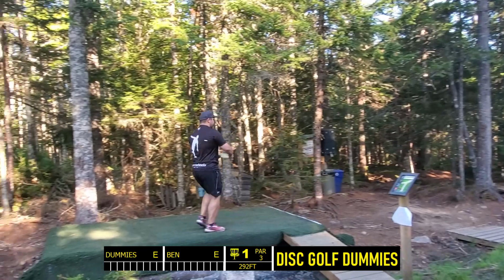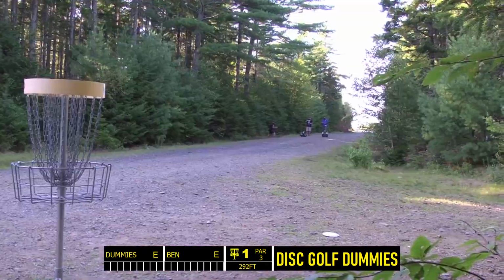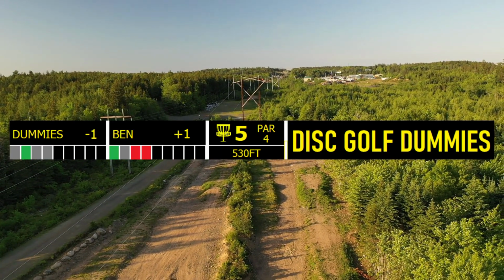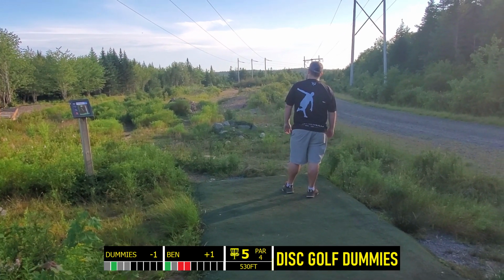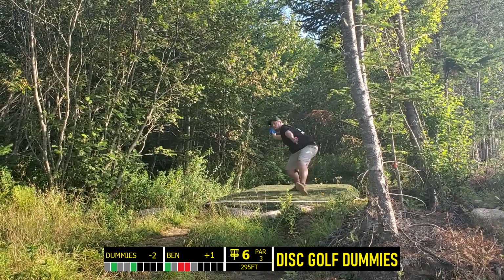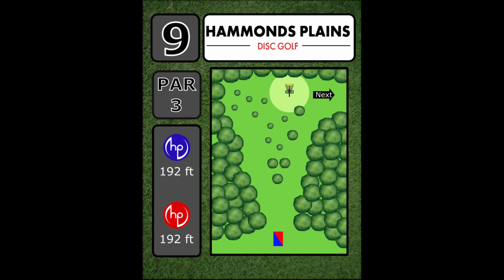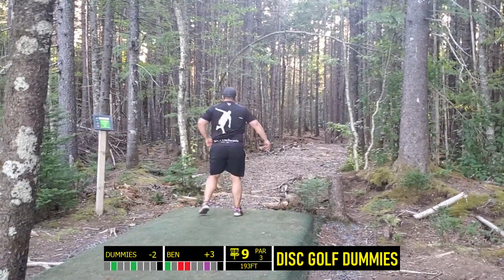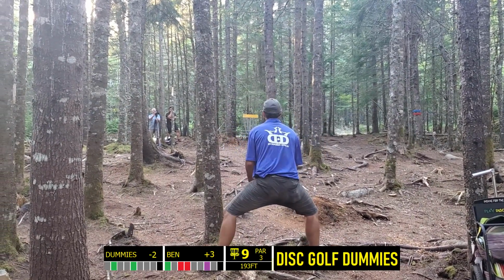Disc Golf Dummies Take On Ben Smith! Hammonds Plains Disc Golf Course F9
Brandon and Dwayne take on Ben with them shooting best shot doubles vs Ben's solo score. Can the Dummies beat the Pro? Check out the front 9 coverage here and look out for the Back 9 dropping next week!